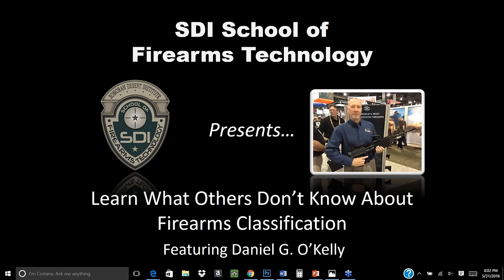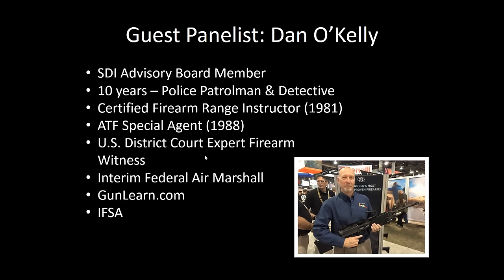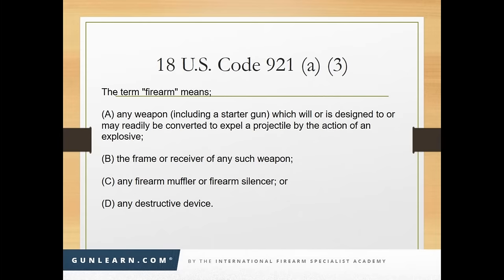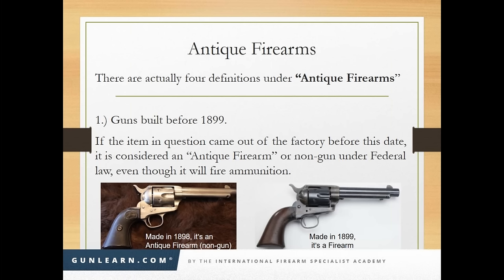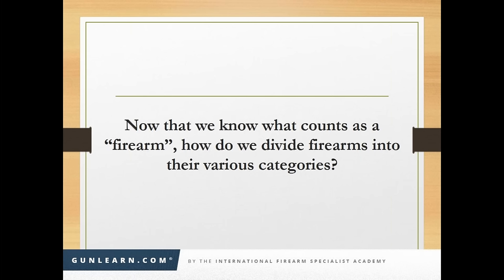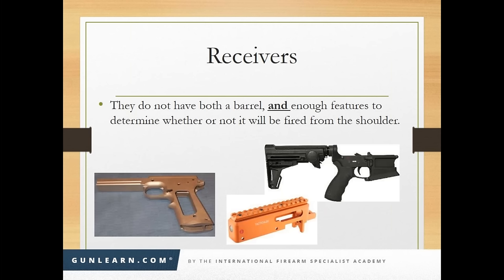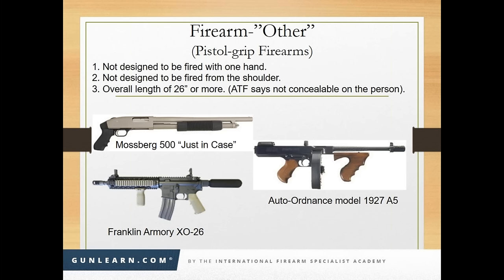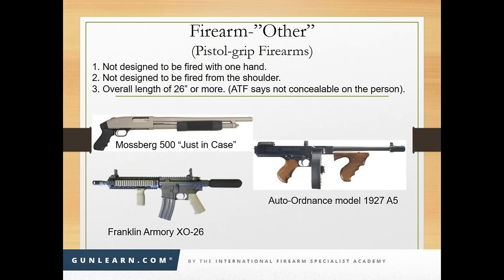SDI Webinar May 2016: Firearms Classification, Featuring Daniel G O'Kelly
"You can build the equivalent of a legal SBR or SBS without ATF approval," says SDI Advisory Board Member and firearms classification expert Dan O'Kelly. Intrigued yet?

Daniel G. O'Kelly knows more about firearms classification than almost anyone else in the country. Mr. O’Kelly retired from ATF in 2011 with 23 years as a Special Agent and Supervisor. He first served for 10 years as a Police Patrolman and Detective. In addition to being a certified firearm range instructor since 1981, he is a factory trained Armorer for thirteen gun companies, and has toured and done research at numerous firearm and ammunition factories and reference collections across the U.S., Europe and Africa. He has taught at the international law enforcement academies in Europe and Africa, and has been a court-certified expert witness since 1990. As the Director of the International Firearm Specialist Academy, Mr. O’Kelly helped form the IFSA and GunLearn.com in order to offer a simplified, step-by-step program which takes students from whatever his or her present knowledge-level is, to becoming a safe, accurate and competent Specialist.

We've got a lot to cover in this month's webinar. Very few people understand the concept of an "Other" category, and they believe that all firearms are either a pistol, rifle, shotgun, or a revolver. There are many firearms, both fire-able ones, and those which are bare frames - that do not qualify as any of the first four definitions. As a result, there are modifications which can legally be made to them, but which some people believe would be illegal. And there are many firearms which the uninformed believe are NFA, but which are merely a GCA "Other".

If you're interested in learning more about firearms classification than your competitors (and friends!) from one of the nation's best, you do NOT want to miss this webinar!